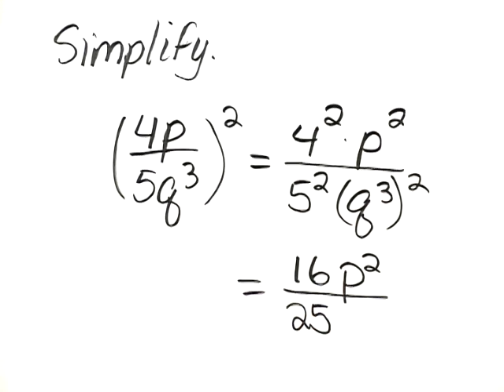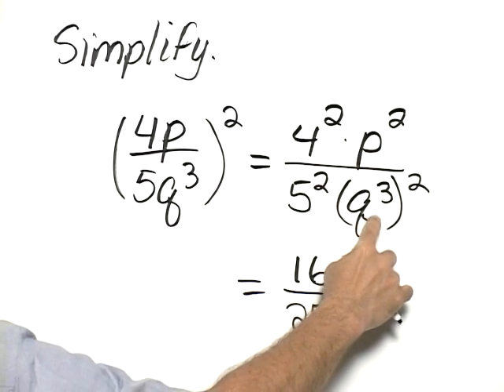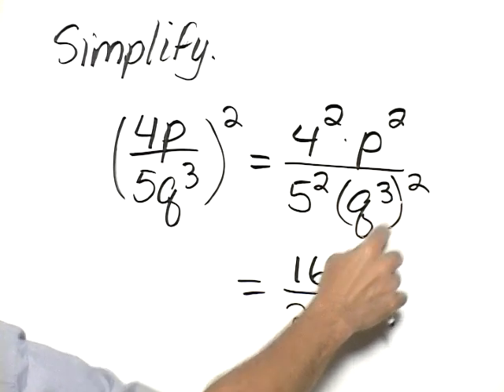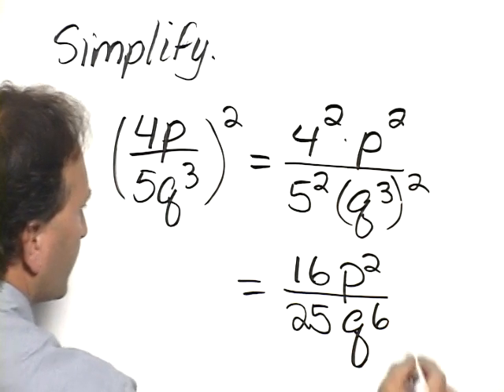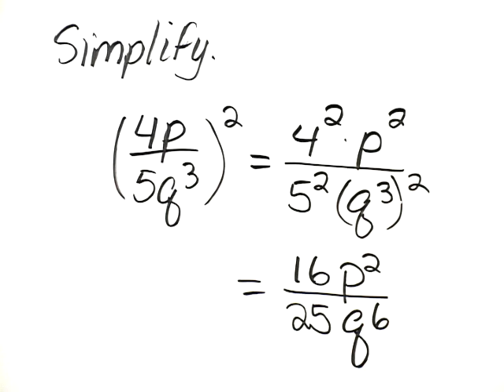Bittinger Elementary and Intermediate Algebra 7e Chapter Test Prep Ch. 4 Ex. 8